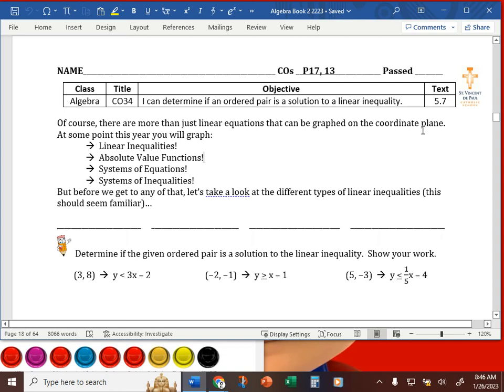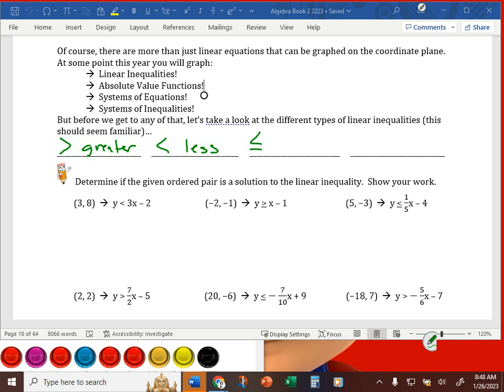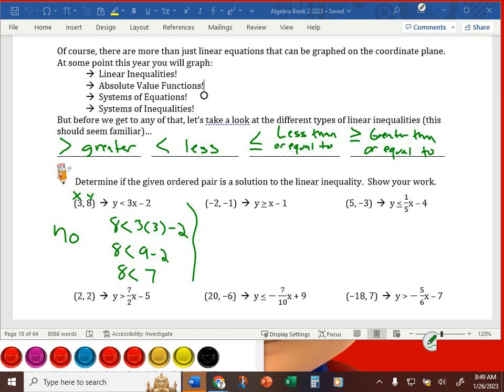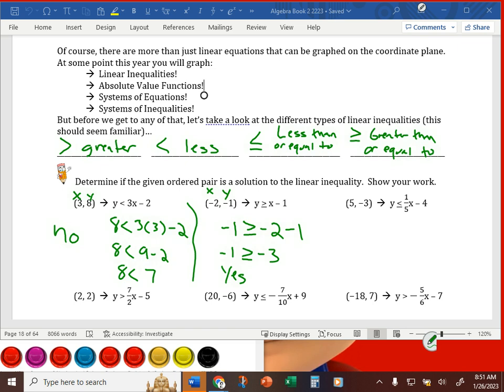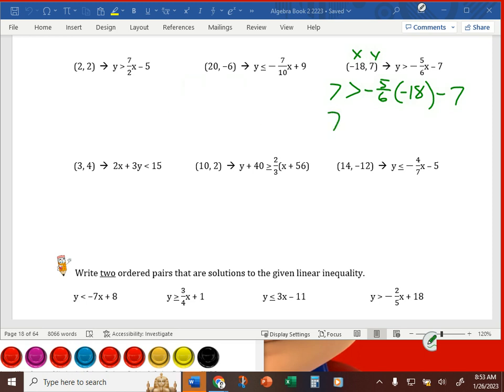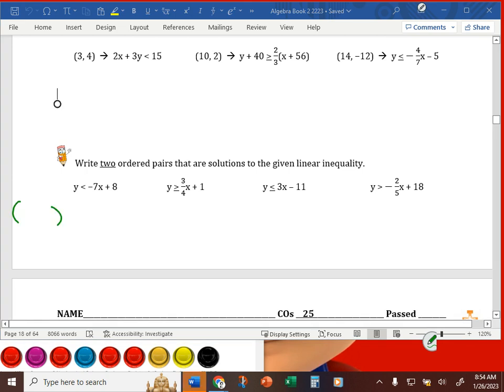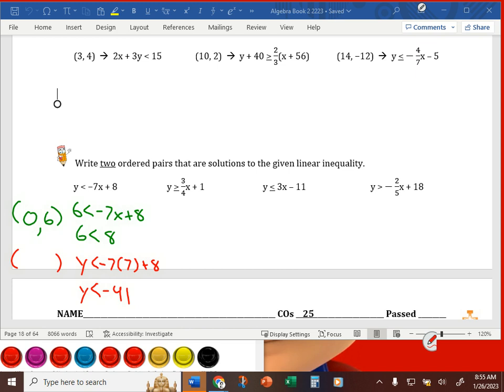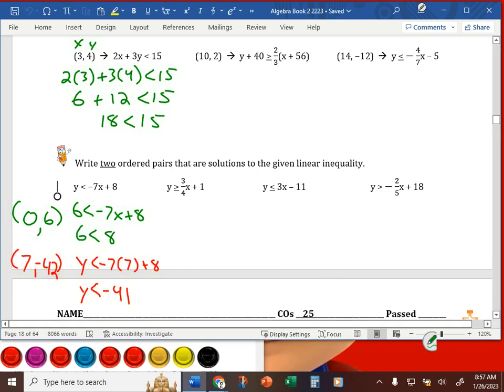Algebra 1/26/23 CO34...Testing Solutions to Inequalities